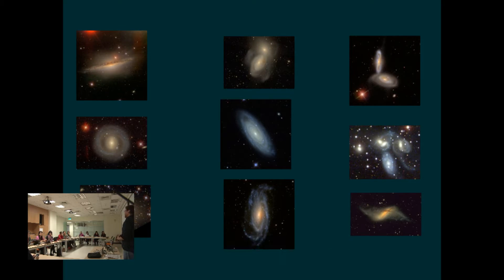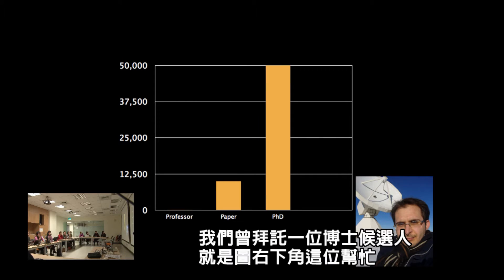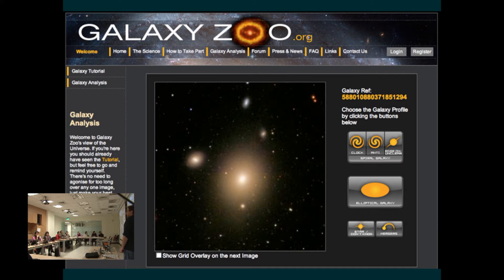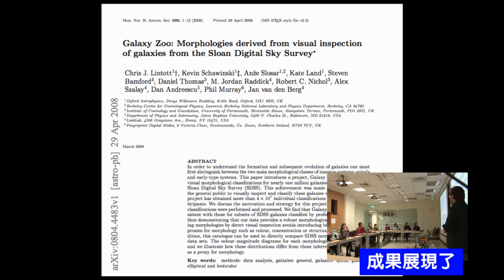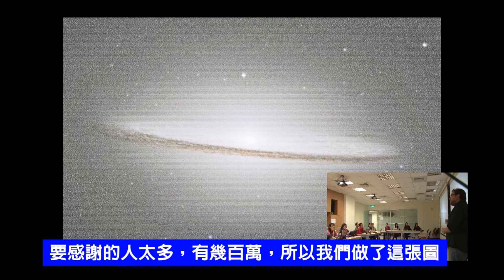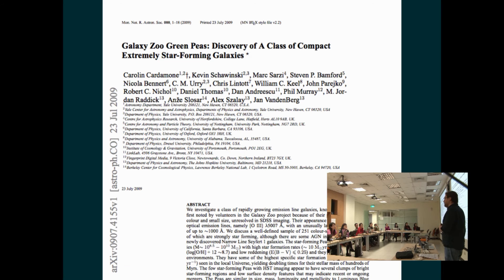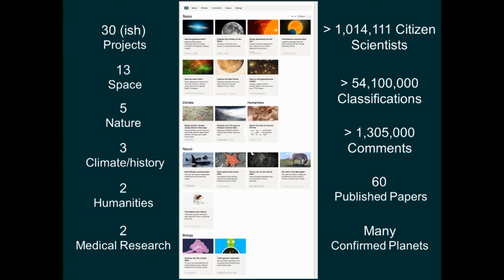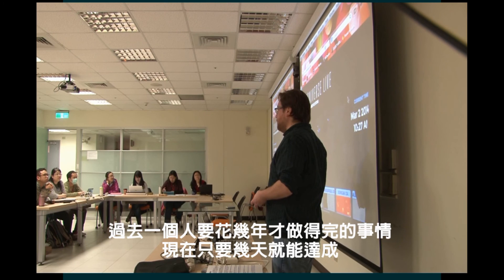宇宙動物園簡介 Stuart Lynn's Introduction to the Zooniverse Project subtitled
2014年3月2日，星期天，十餘位對網路公民天文學有興趣的教師來到在中央研究院臺大院區天文數學館舉行的分享工作坊。影片由zooniverse技術部門主管Stuart Lynn介紹計畫源起。希望大家一起來，幫忙有趣的全民科學（Citizen Science）在華語世界播種開花。